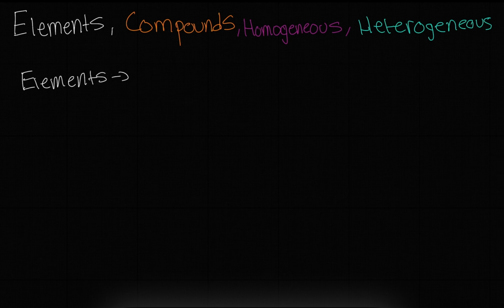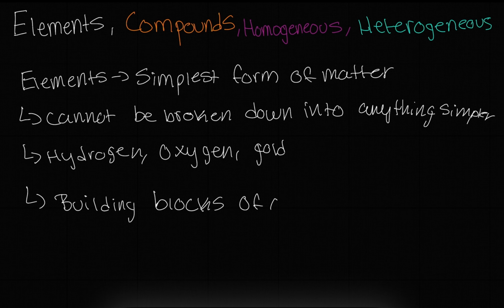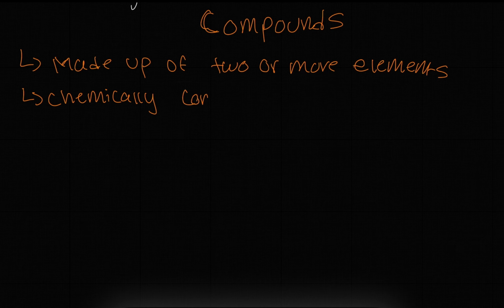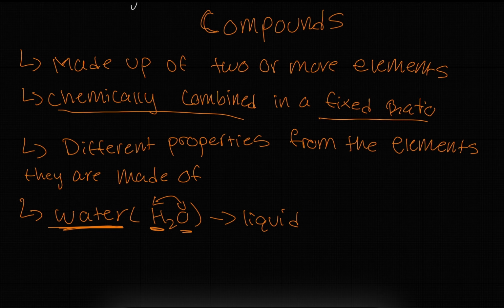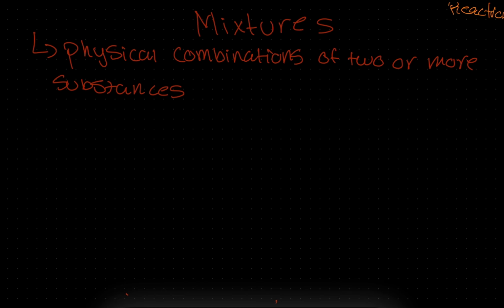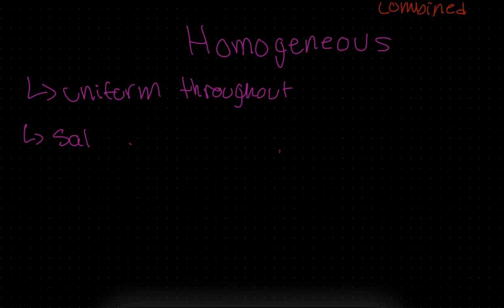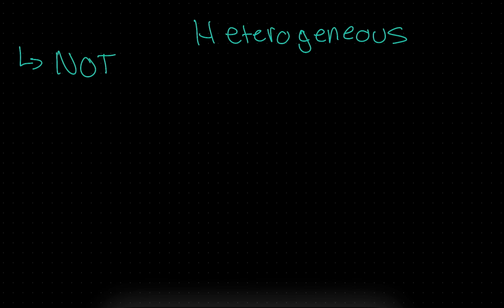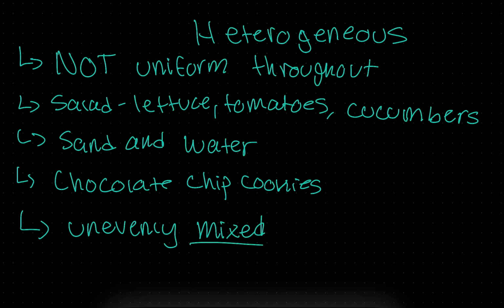Elements, Compounds, and Mixtures Made Easy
Confused about the difference between elements, compounds, and mixtures? In this video, we’ll break it all down step by step! You’ll learn what makes elements unique, how compounds are formed, and the key differences between homogeneous and heterogeneous mixtures. Whether you’re studying for a class or just curious about the building blocks of matter, this straightforward explanation will make it all click!